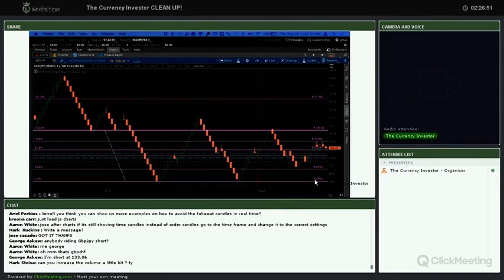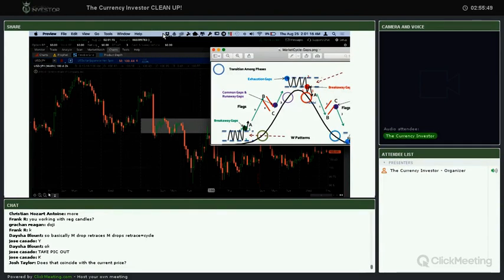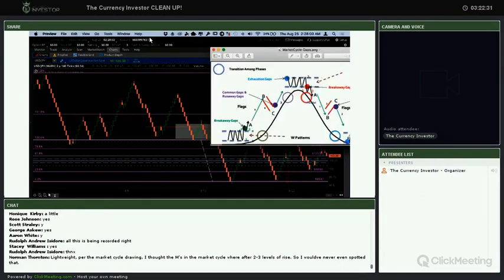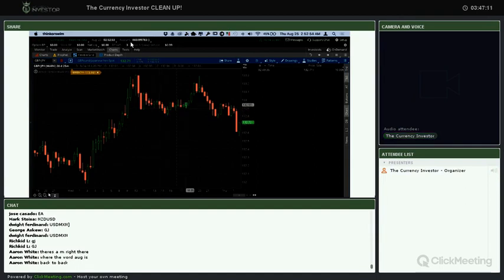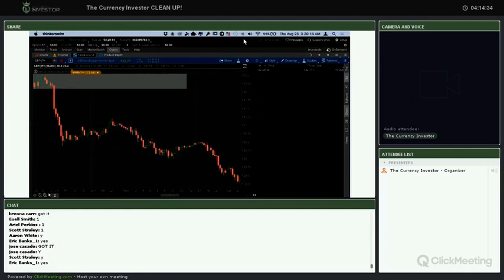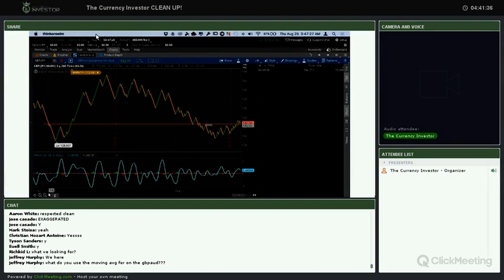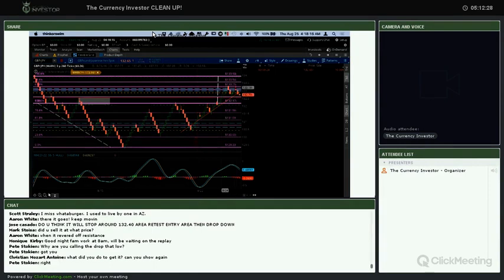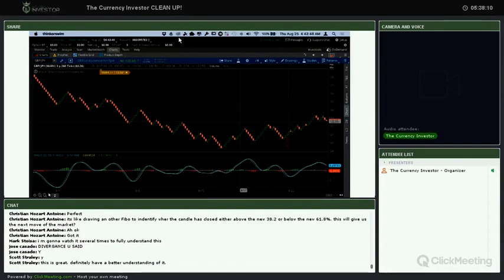Wednesday Webinar 82416 540p